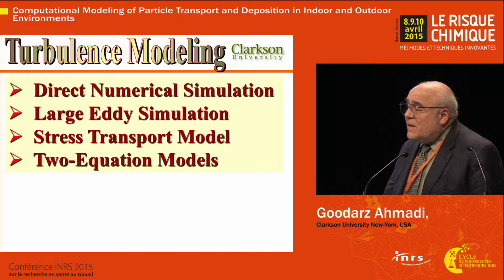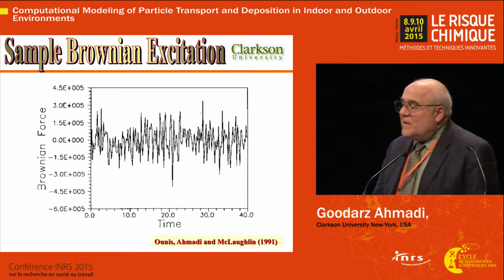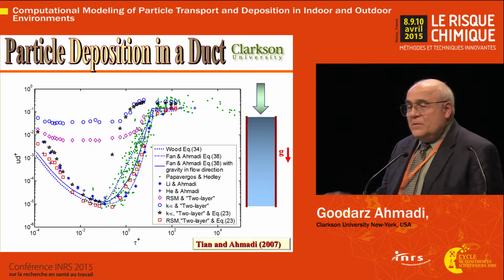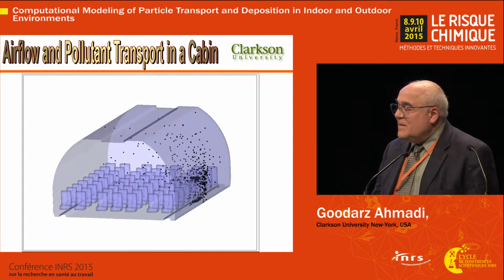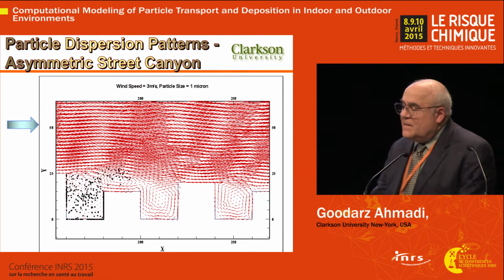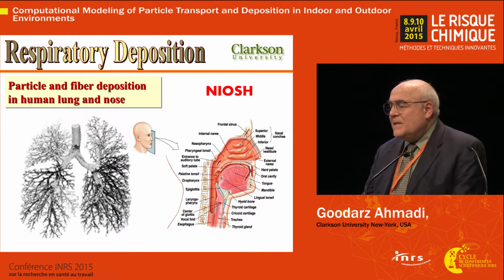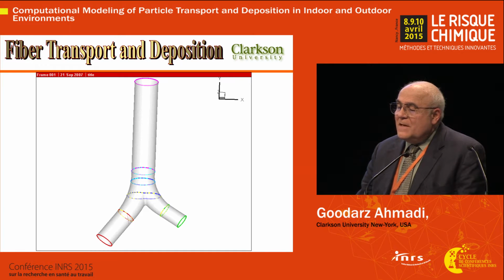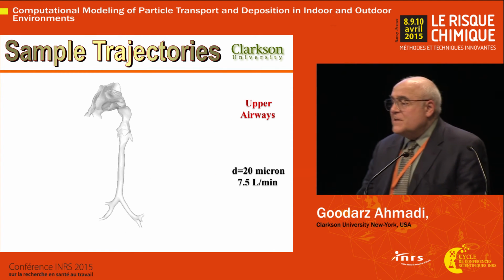Modélisation numérique du transport et du dépôt de particules dans l'air... - Goodarz Ahmadi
Le risque chimique : méthodes et techniques innovantes.
Conférence scientifique internationale organisée par l’Institut national de recherche et de sécurité (INRS). 8-9-10 avril 2015.

Conférencier invité : Goodarz Ahmadi, Clarkson University New-York, USA
Modélisation numérique du transport et du dépôt de particules dans l'air intérieur et dansl'environnement